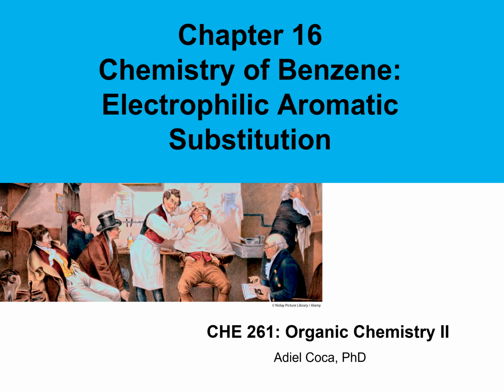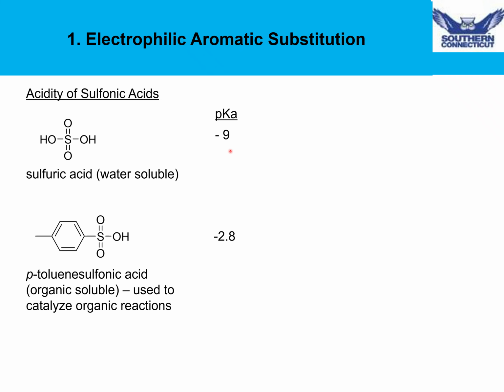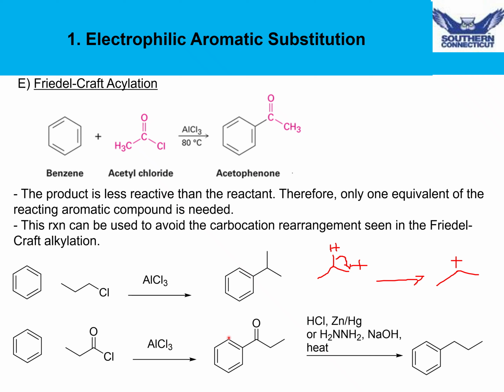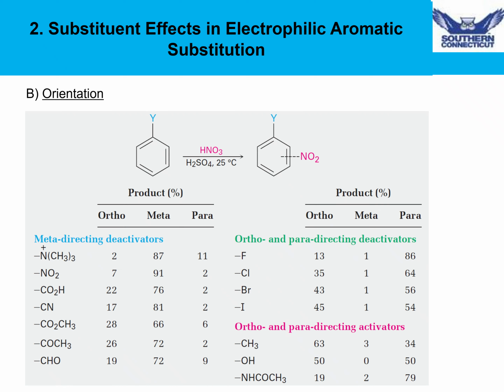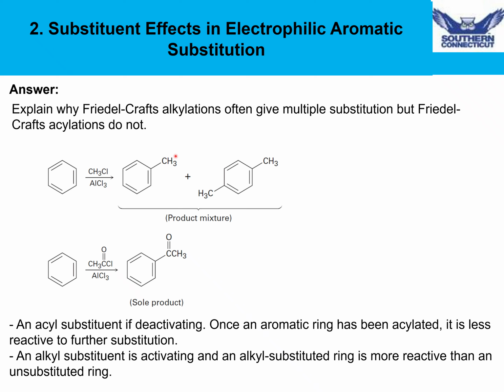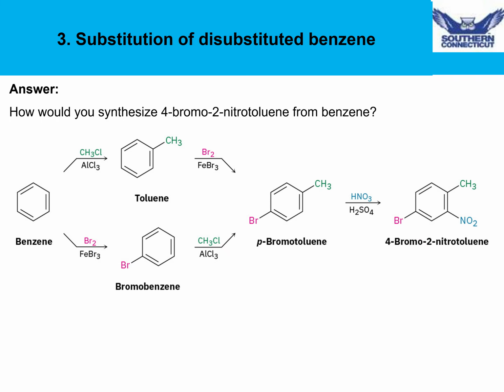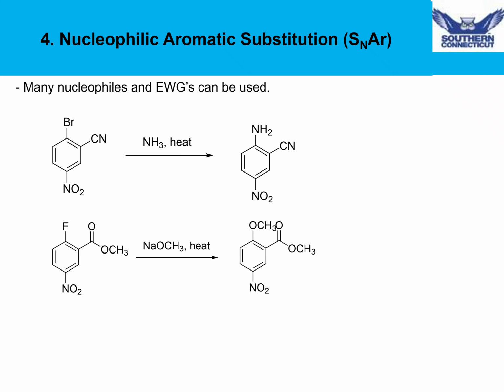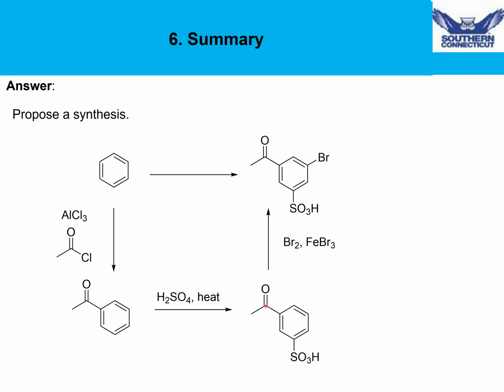Chapter 16 Chemistry of Benzene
Chemistry of Benzene